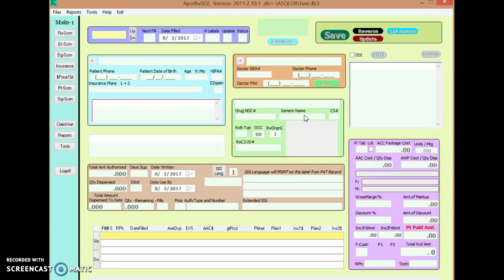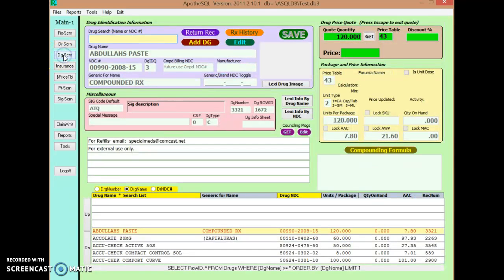Week Seven Presentation - Introduction to Pharmacy Software